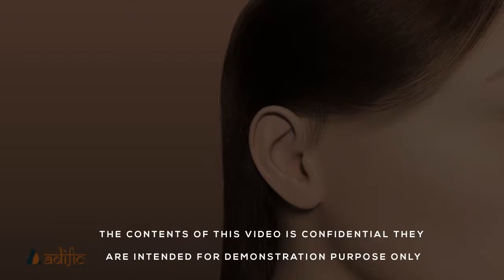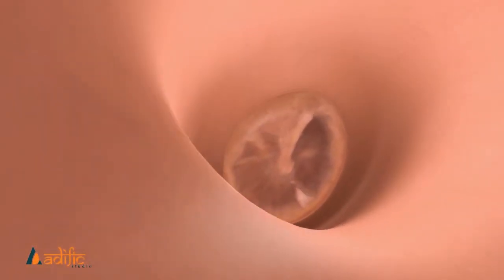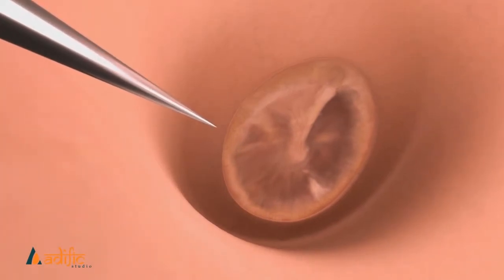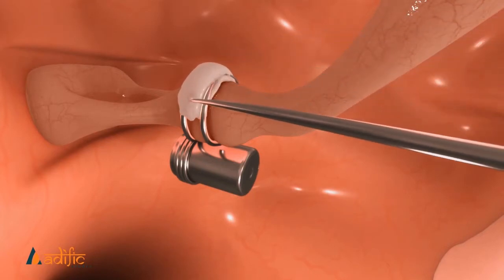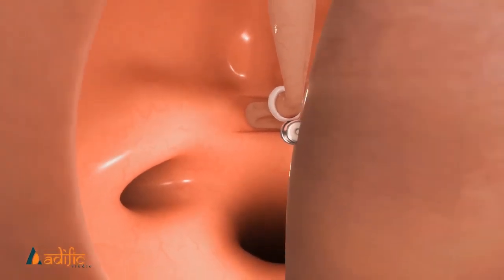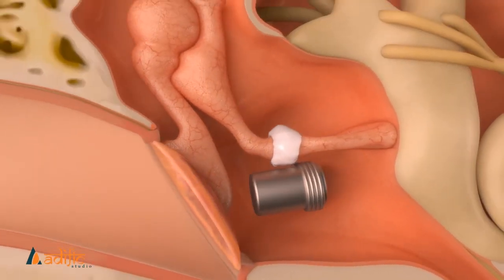Ototronix Long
We are an Animation Studio. Adific Studio is the part of ADI-Group.

We have 17+ years of experience; we have our hands on projects like as biggest as a football stadium and as small as a smartphone.

We’ve collaborated closely with some of the best production houses around the world. We’ve also worked on projects like eLearning, Medical Devices, Explainer Videos, Commercial Videos, Corporate and Branded Content.

At, Adific Studio it’s all possible. For us every project is a chance to create a new business connection.

Where we are based?
We are based in US, UK and India.

Our Services:
3D Animation Services
2D Animation Services
2D and 3D Character Animation Services
Motion Graphic Services
Professional Storyboard Services
White Board Animation Services
Explainer Video Services
Mechanism of Action Services
2D & 3D Medical animation services